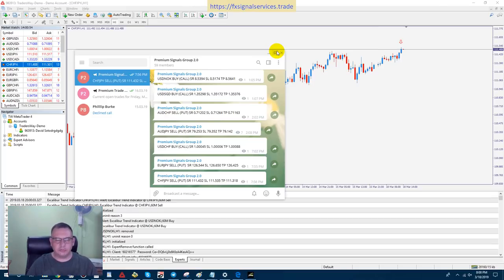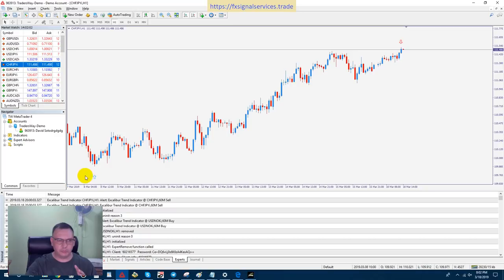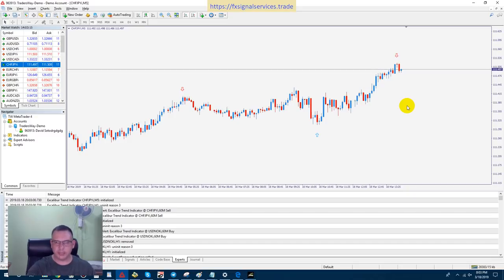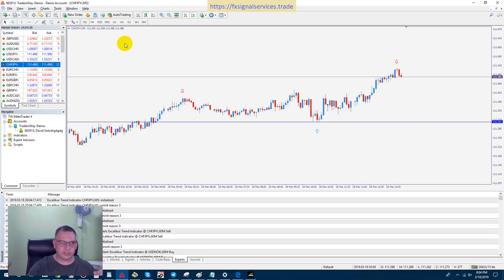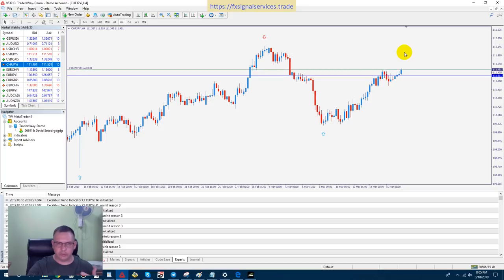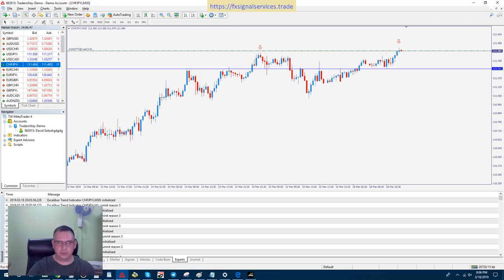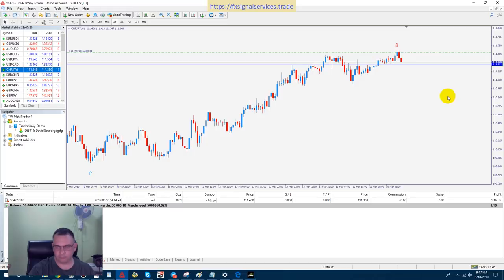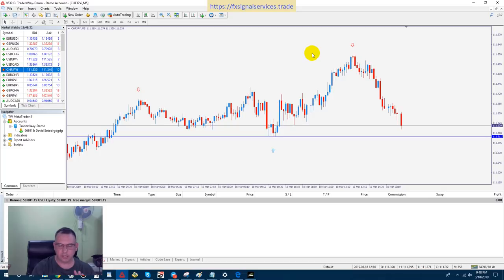Excalibur Trend Indicator IN ACTION - Monday, March 18, 2019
Today I am trading my Telegram signal for CHFJPY and I am showing you how I enter a trade and how I close a trade.

Please let me know if you have any questions about how to trade any of my Telegram signals or how to use my new Excalibur Trend Indicator.